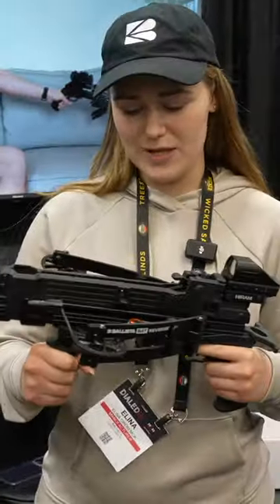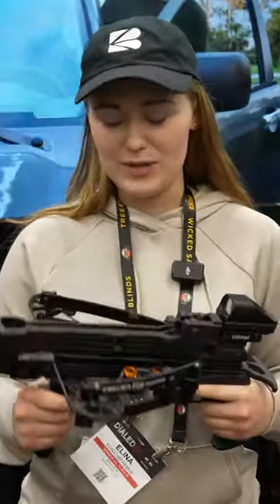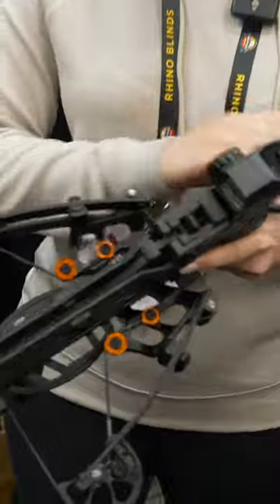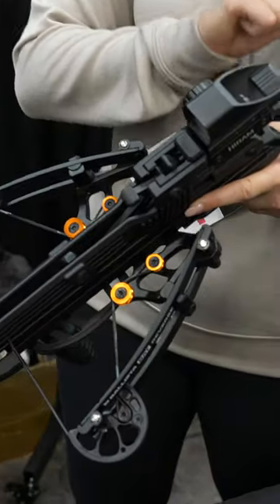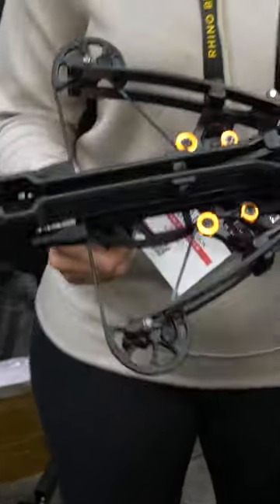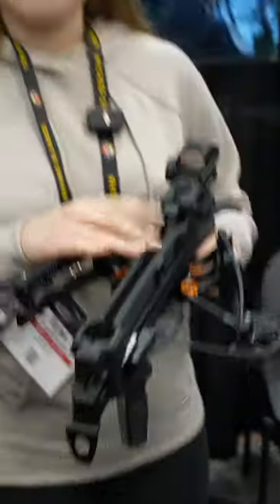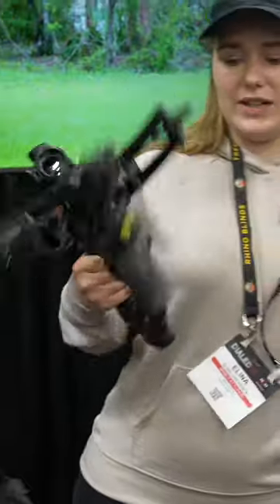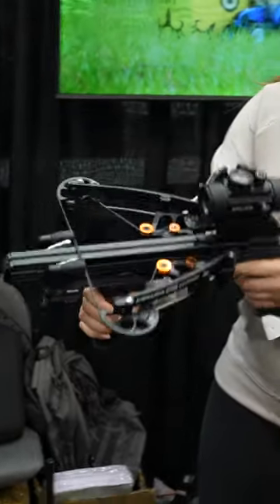Would You Buy This MINI CROSSBOW?- Ballista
Ballista Crossbows at the ATA SHOW 2023

Welcome to Wahlow!

This channel is all about the modern outdoorsman. We talk about hunting, fishing, and the outdoor lifestyle. We highlight cool products and up-and-coming companies. We talk business, life, and so much more.  As the saying goes "A Jack of All Trades is a Master of None but Oftentimes better than a Master of One". We never claim to be experts here but we know a little bit about a lot of things, and we have a damn good time doing them!

Whether you're an experienced outdoor enthusiast or just starting out, our channel is for you. We're excited to have you join us on our journey and we hope you'll find value in the content we share. So, join us, hit the subscribe button, and let's get outside and live life to the fullest! (This is a highly interactive channel, we love to hear your feedback and recommendations for any videos you'd like to see.)